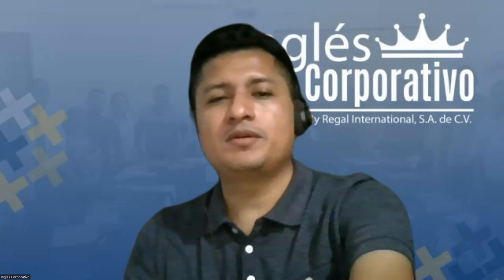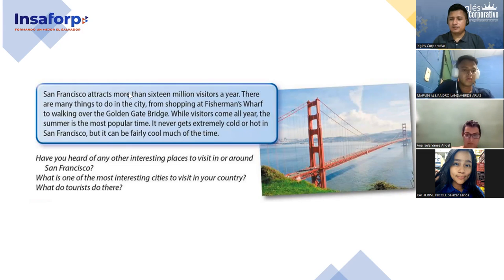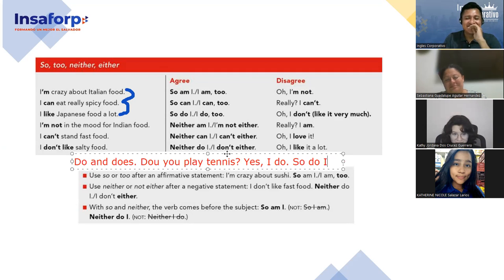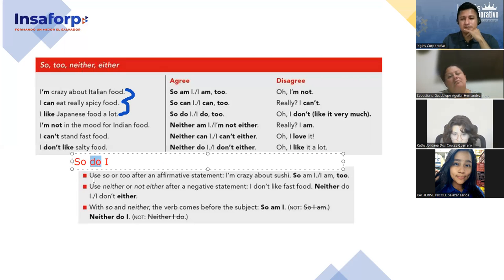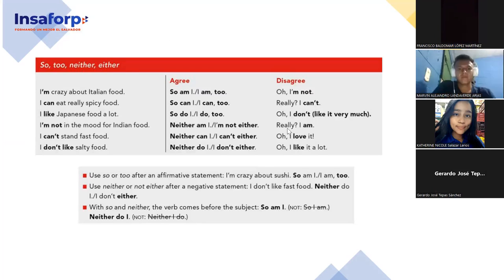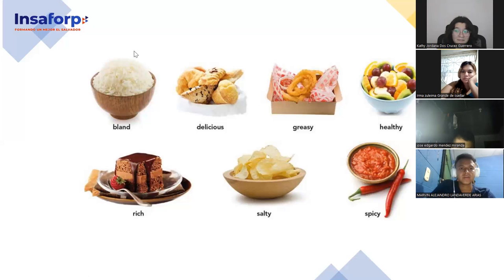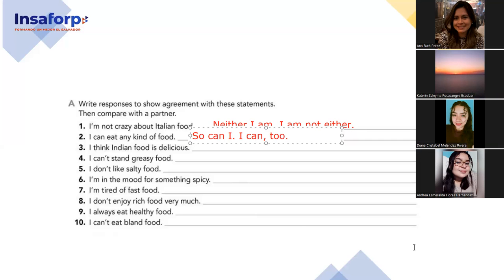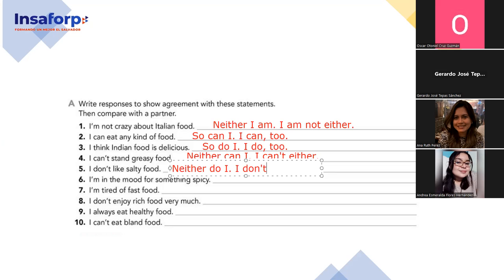SESION 6-7-11-2023-FI-REGA-137-PALOMO-So, too, neither, either